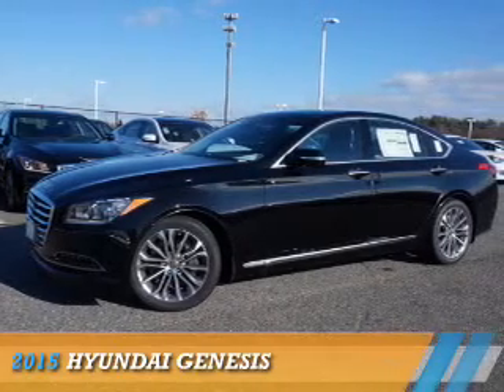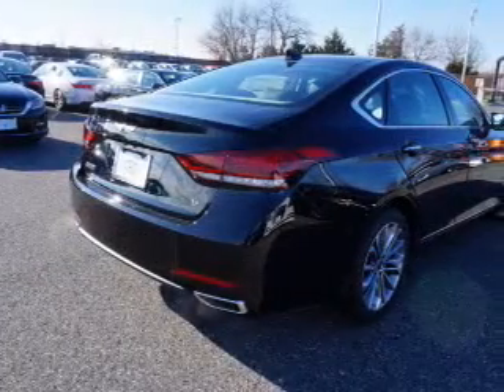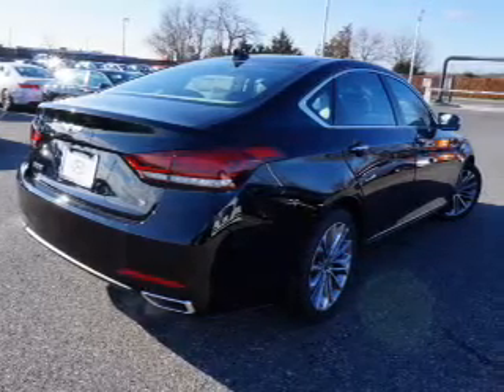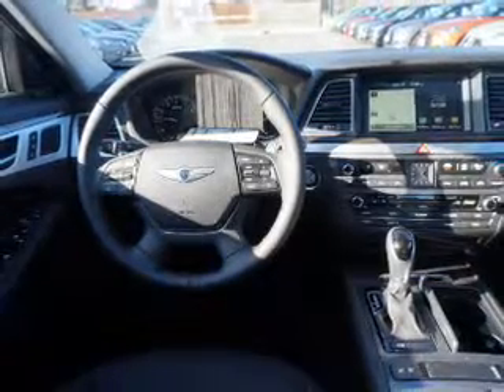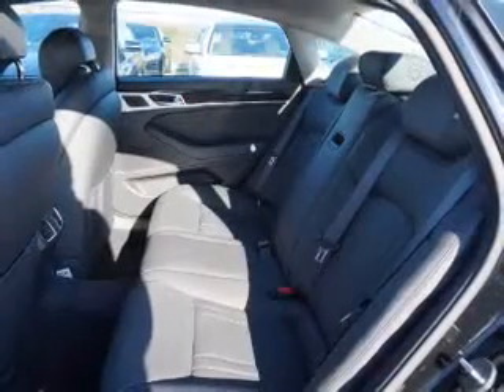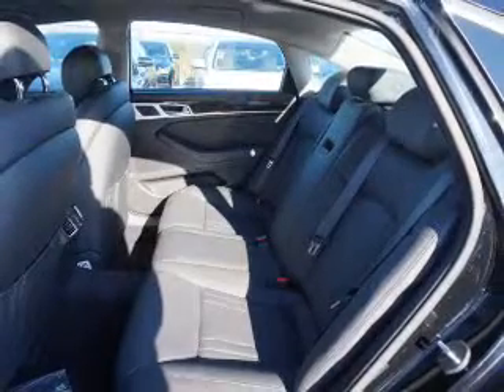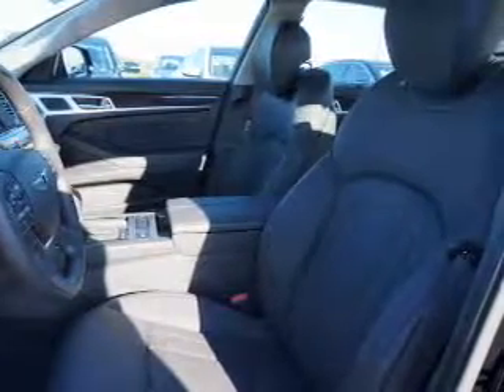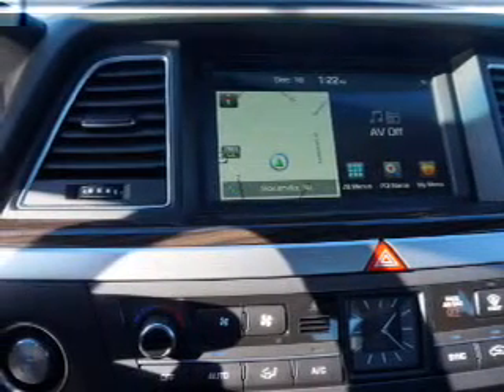2015 Hyundai Genesis FU044859 - Turnersville NJ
Year: 2015
Make: Hyundai
Model: Genesis
Trim:
Engine: 3.8 liter 6 cylinder RWD
Transmission: Shiftable Automatic
Color: Black
Mileage: 0
Address:
VIN:KMHGN4JEXFU044859